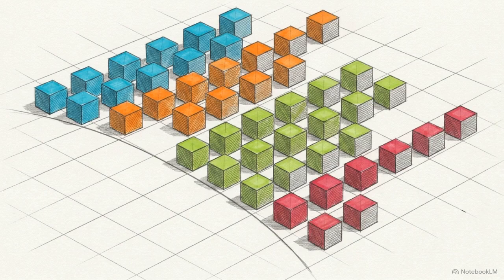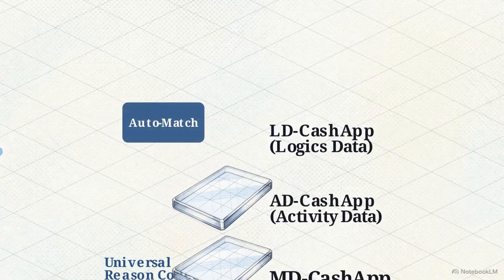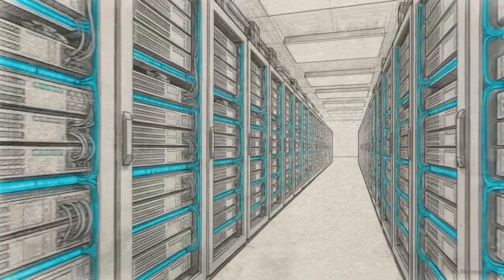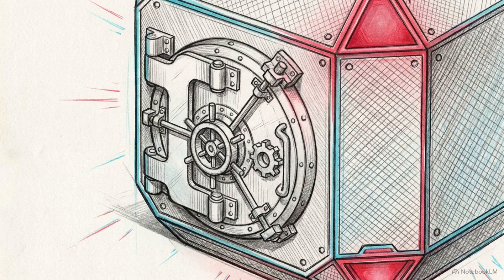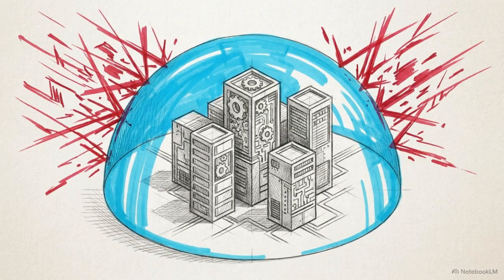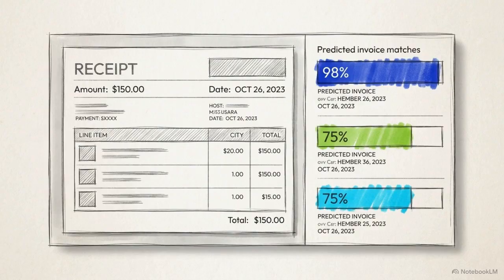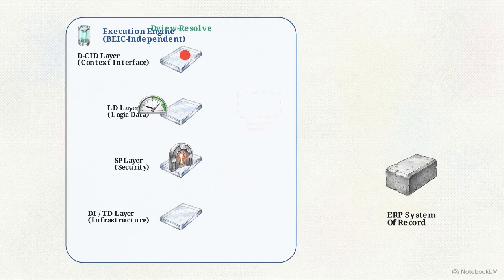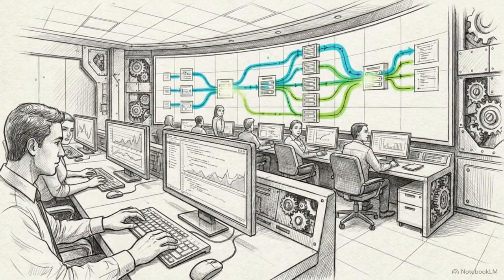Architecting the Universal Engine Building BAI CashApp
Business AI - Cash Application